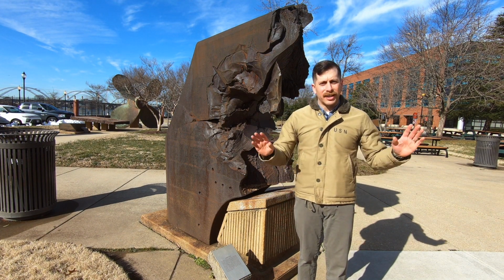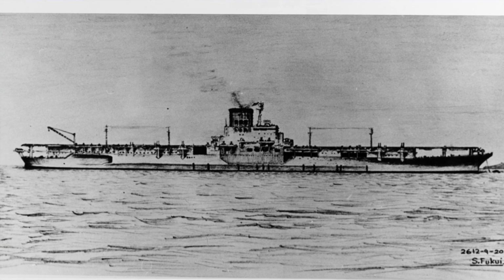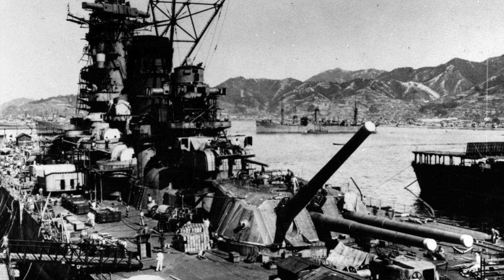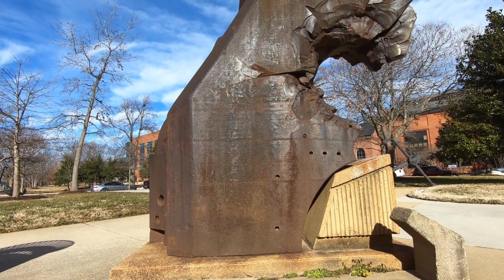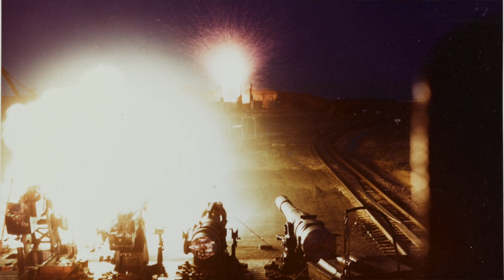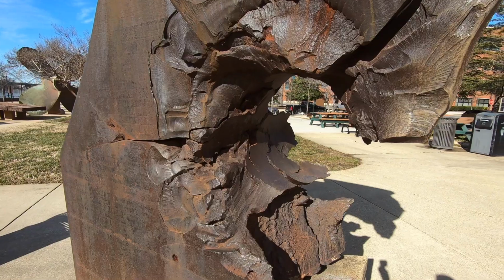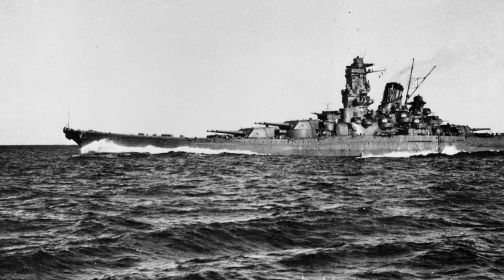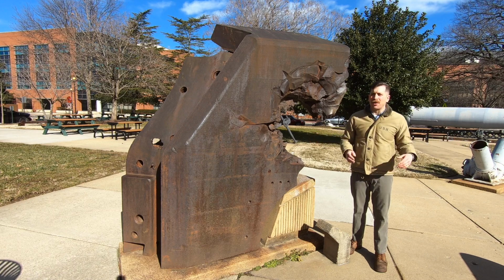Artifact Spotlight: Yamato Armor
Join the Naval History and Heritage Command as we Spotlight interesting and unique artifacts from the collection of the U.S. Navy. This 26" thick section of armor plate, meant for a Japanese Yamato class battleship, was found at the Kure Naval Base in Japan after the end of WWII and brought back to the US for testing. The damage is the result of a 16" US naval shell impacting it during ballistic testing at the Dahlgren Naval Proving Ground in Dahlgren, VA, in October of 1946. Learn about the tests it went through here!